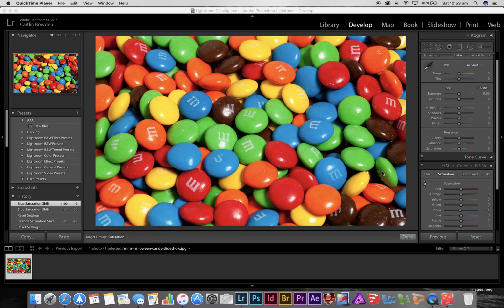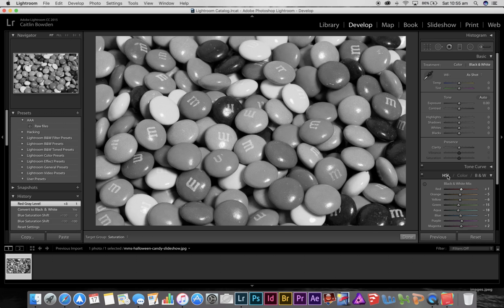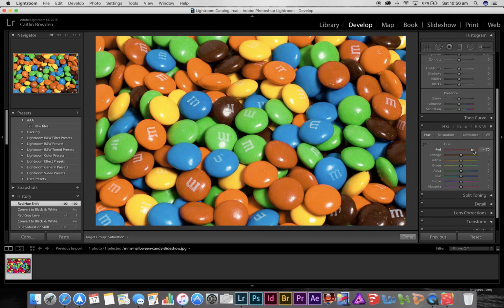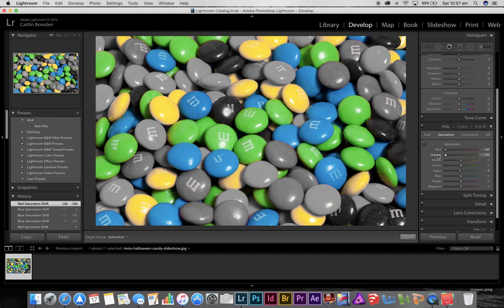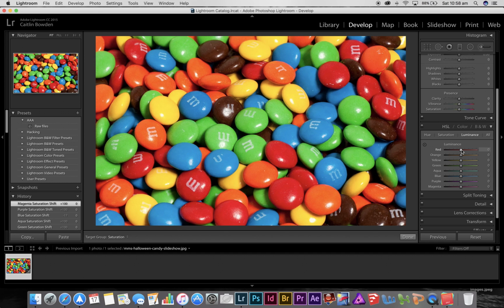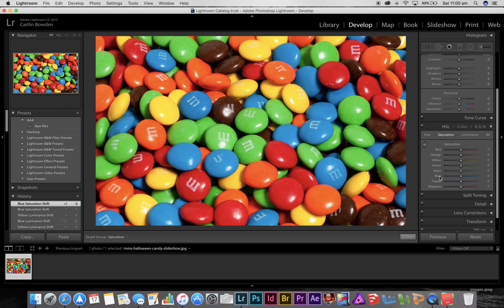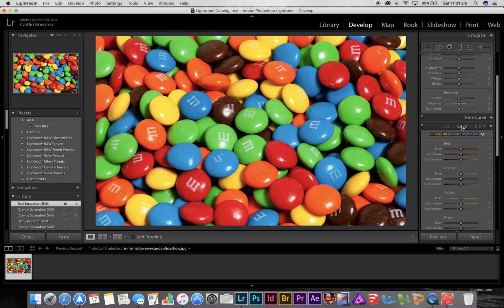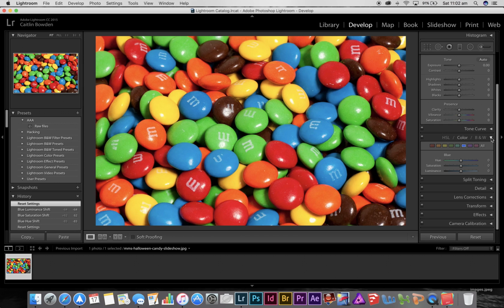Using the HSL Colour sliders in Lightroom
Jay does a quick demonstration of the HSL /Color/ B&W sliders in Lightroom and explains how to use them to manipulate the colours in your photographs